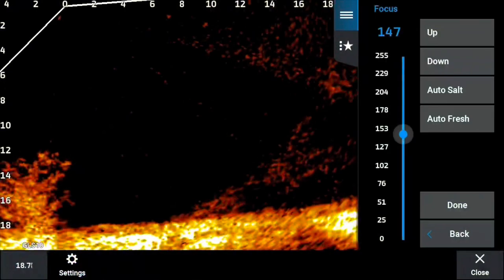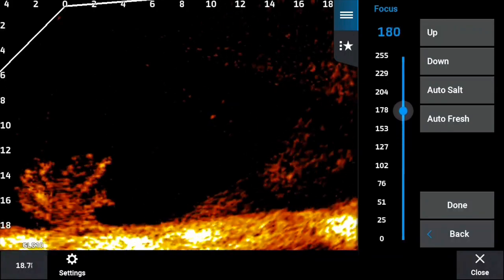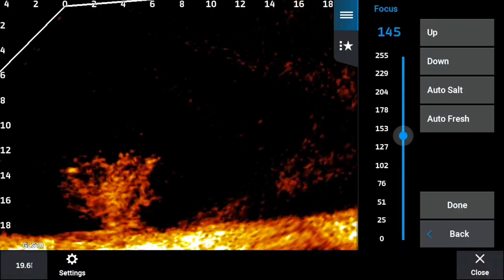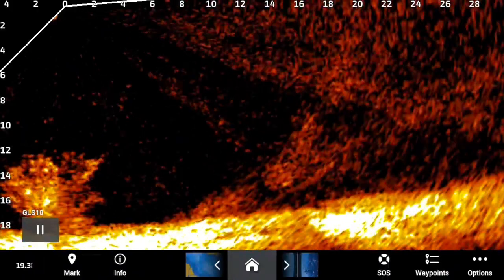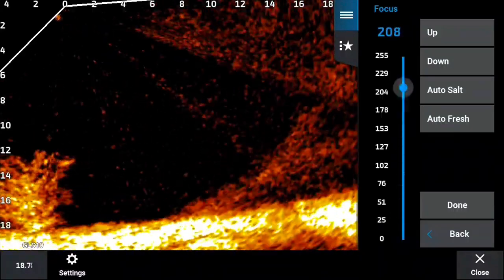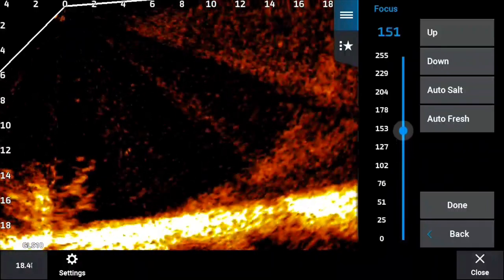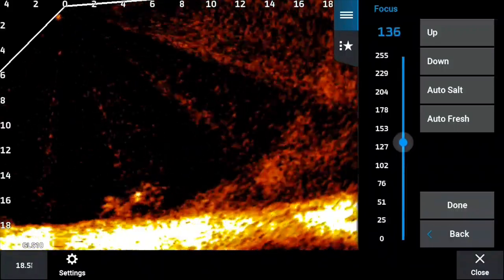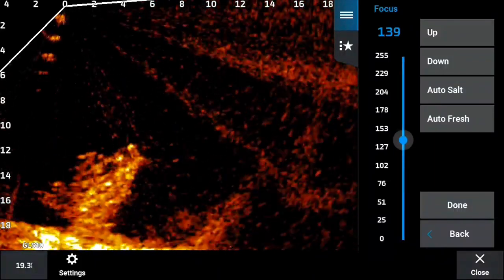Garmin Livescope LVS 32: Focus? What Is It? How Does It Affect My Picture? Surprising Results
We take a look
At how the focus affects your picture and interference on the screen